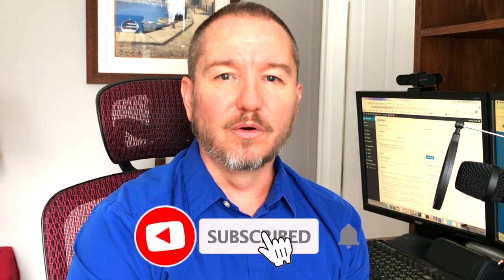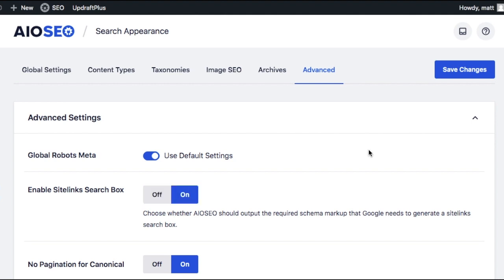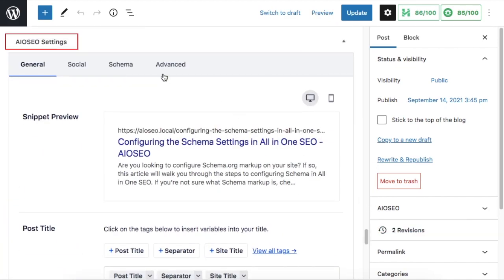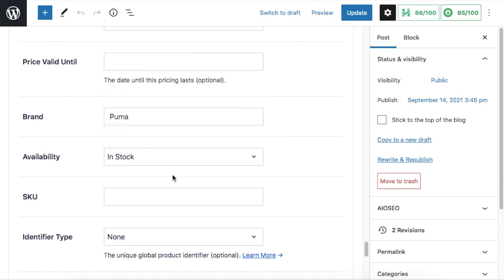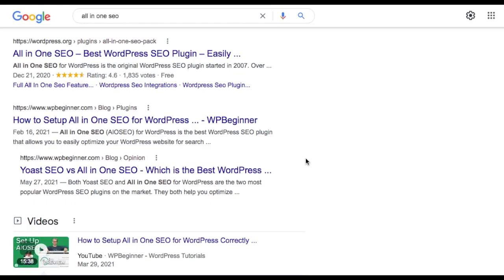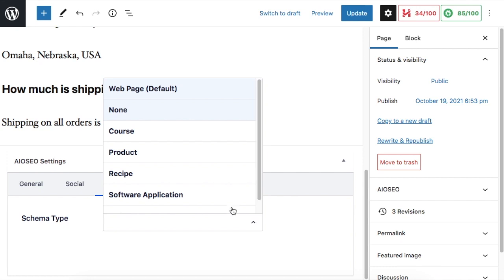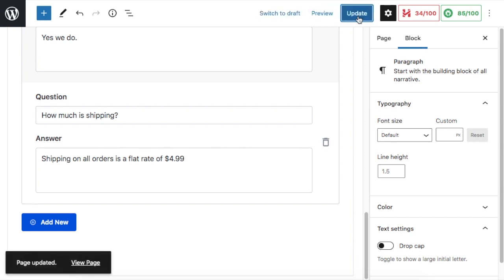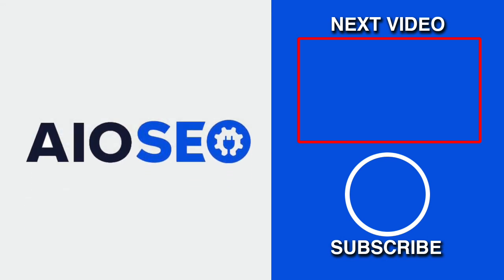How to Add Rich Snippets in WordPress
Have you noticed that Google search results now shows a lot more information than it used to?  The results now include images, reviews, Q&A, collectively what we call Rich Snippets.

Using the All in One SEO WordPress plugin, you can provide rich snippet information to google for your site!

Enable Sitelinks Search Box
This feature is enabled by default, so you just have to make sure the button is set to on in the Enable Sitelinks Search Box.

AlOSEO will then automatically send the code for the sitelinks search box so that Google can show it in the search results. If you for some reason don’t want this feature, you can just switch the button to off.

Add Rich Snippets to Your Products
To get started, simply edit one of your products and scroll down to the AIOSEO Settings. Next, click on the Schema tab.

After that, you need to click on Schema Type and choose Product in the drop-down menu. Here you can add all your product information, such as the price, currency, brand, and more.

The next step is to add product reviews so that Google will show your well-earned star ratings.

Add Product Reviews
Below the product information fields, you’ll see a Reviews form. You can use this form to add details of any reviews that customers have left for your product.

Just type or paste in the review headline, content, author (reviewer’s name), and the star rating.

And to add more reviews, you simply click on the Add New button.

Add FAQ Rich Snippets to Your Content
To add rich snippets to your FAQ pages, you first need to set the default Schema Type for your FAQ content by going to All in One SEO » Search Appearance » Content Types.

Next, click on the Schema Markup tab in the Pages section and choose FAQ Page in the Web Page Type drop-down menu.

Once you’ve selected FAQ Page as the Web Page Type for your content, you’ll see additional fields where you need to enter your questions and answers for your FAQ rich snippet.

To do this, simply scroll down to the AIOSEO Settings in one of your pages. Next, click on the Schema tab and FAQs.

Fill in FAQ information for rich snippets in All in One SEO
Simply complete the form with your Question and Answer.  And click on the Add New button to add more FAQs.

Timestamps:
00:00 - Intro
00:21 - Enable Sitelinks Searchbox
00:57 - Add Rich Snippets to Products
02:37 - Add Rich Snippets to FAQ's
03:40 - Outro